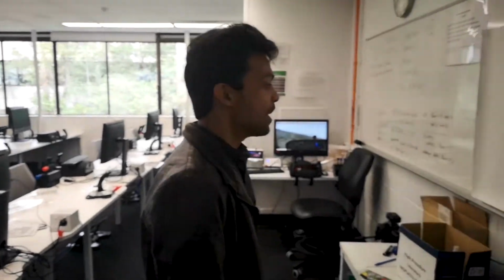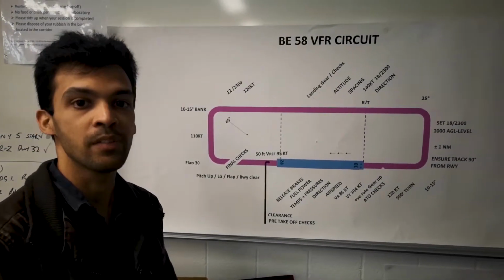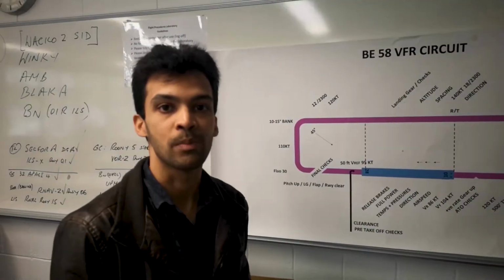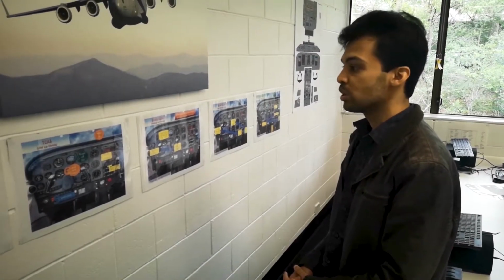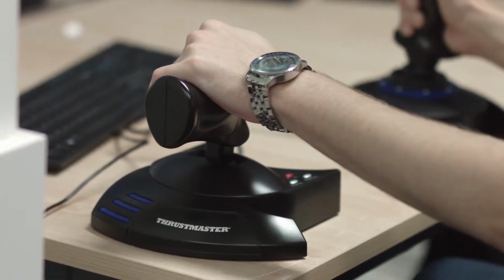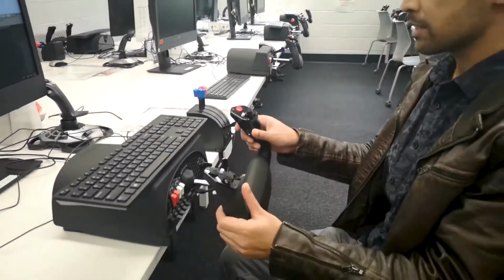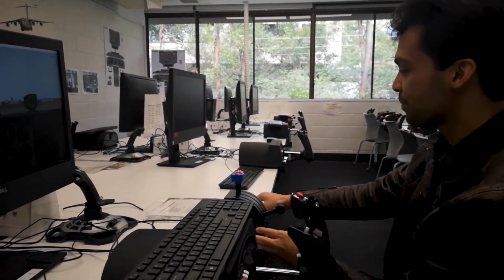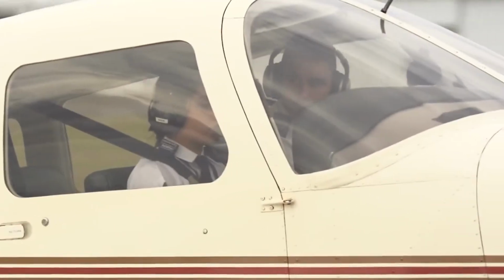Aviation Flight Procedures Lab Tour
Take a tour of the Aviation Flight Procedures Lab hosted by Dr Sravan Pingli and see some of the teaching materials used in several of the Aviation courses.